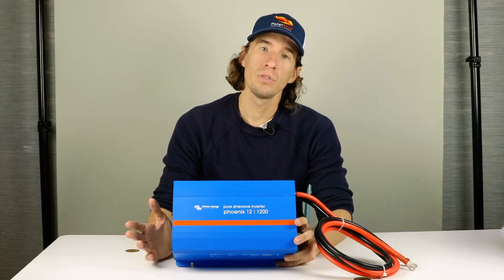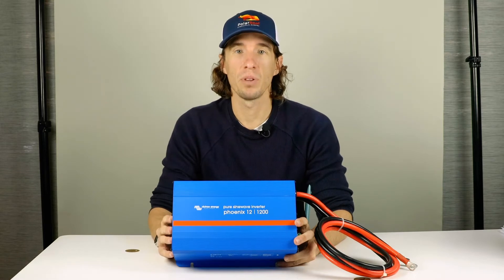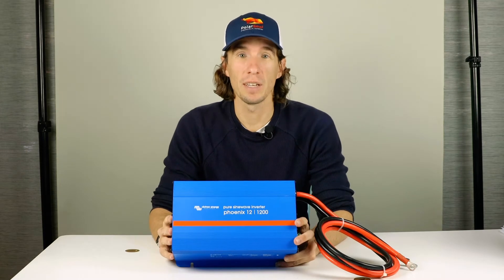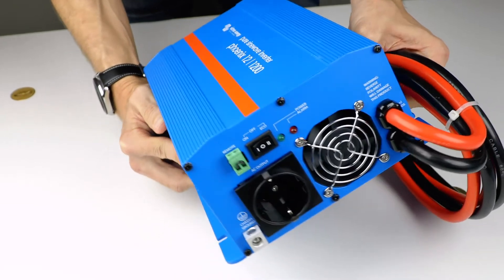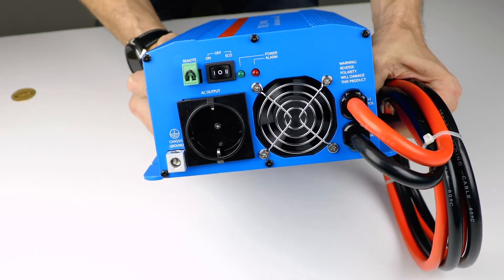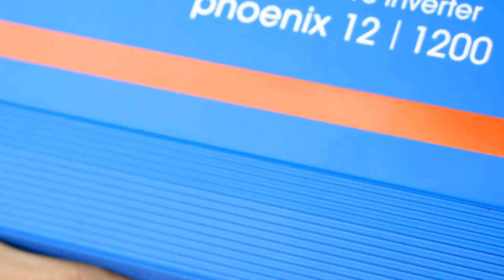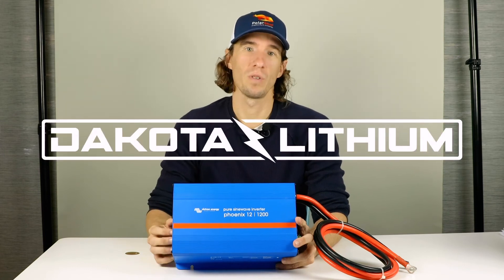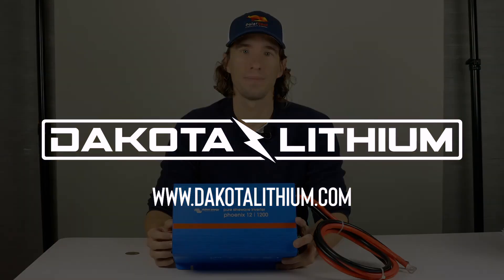Dakota Lithium explains the Victron Phoenix 12V Inverter